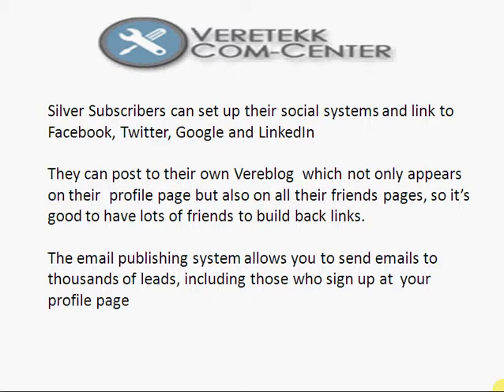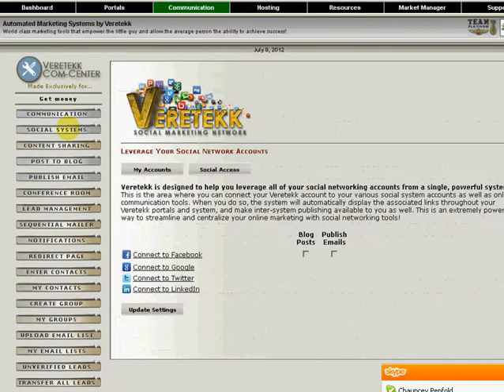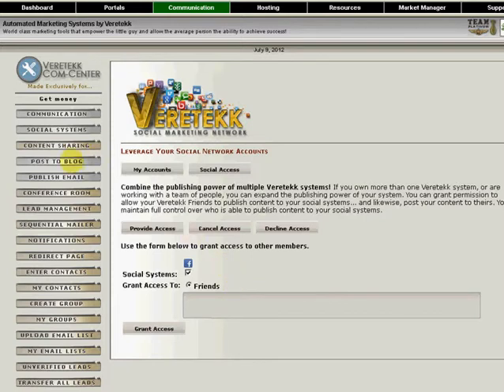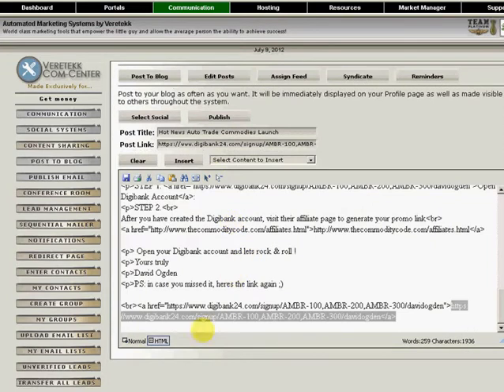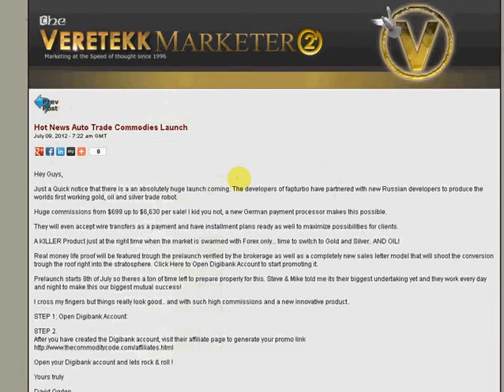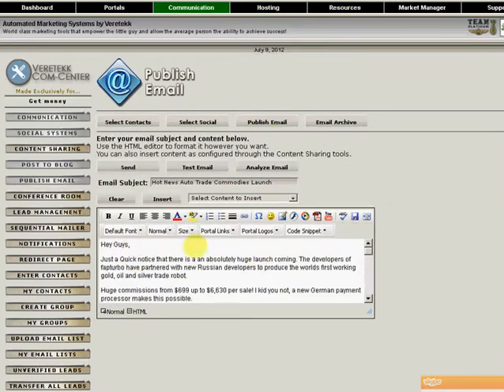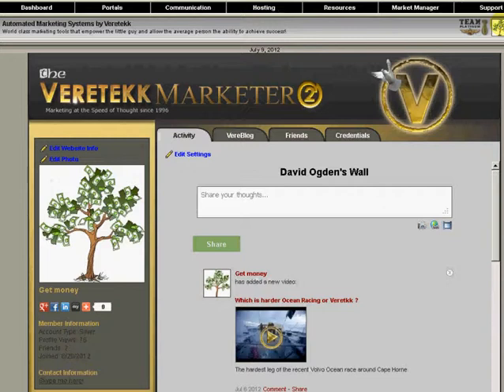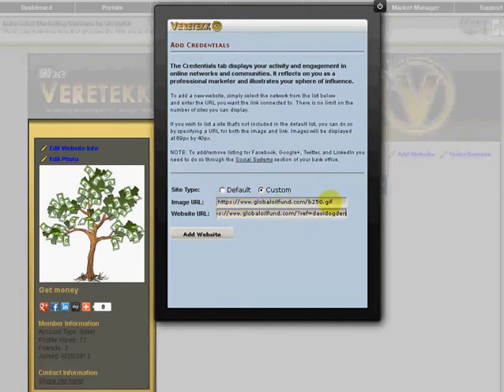Veretekk Silver Communication